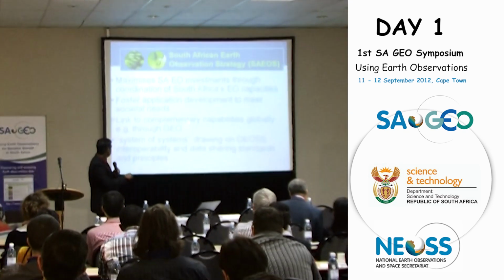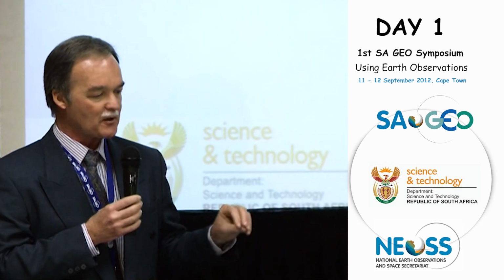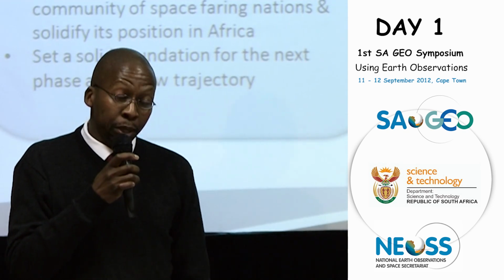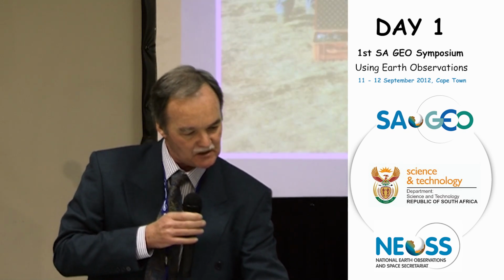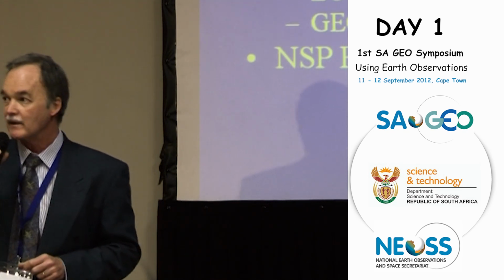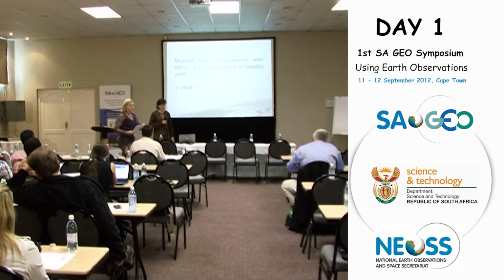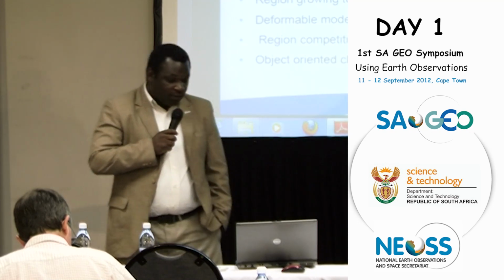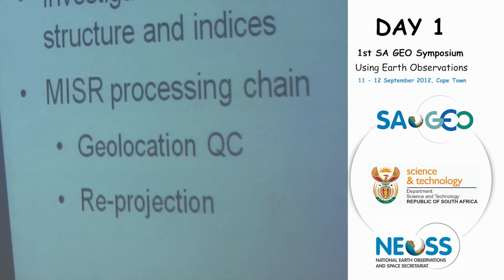1st SA-GEO Symposium 2012, Day 1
11-12 September 2012 CapeTown